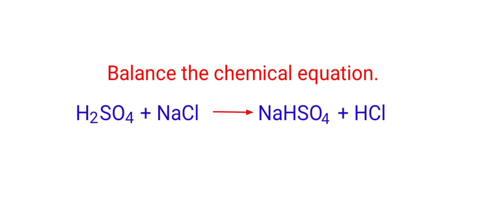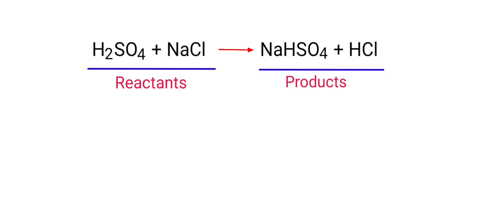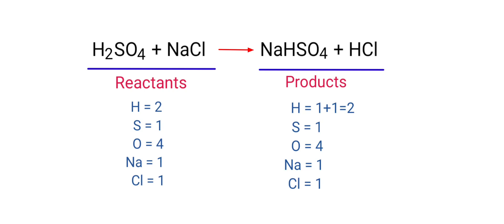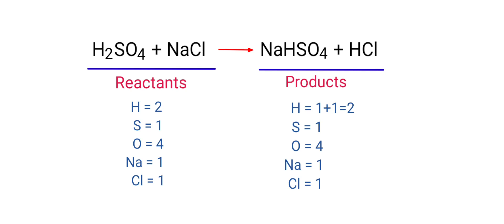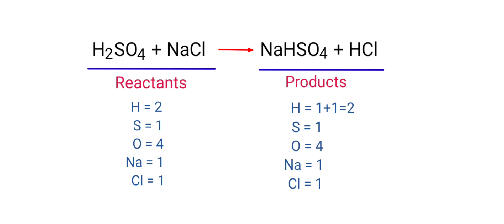H2SO4+NaCl=NaHSO4+HCl. balance the chemical equation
h2so4+nacl=nahso4+hcl
H2SO4+NaCl=NaHSO4+HCl
sulfuric acid and sodium chloride are reacts to form sodium hydrogen sulfate and hydrogen chloride.